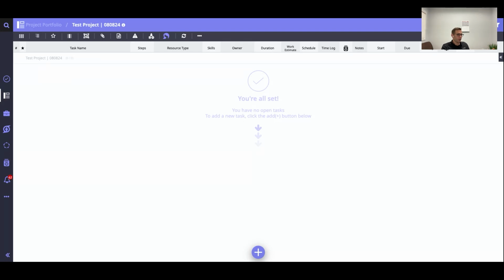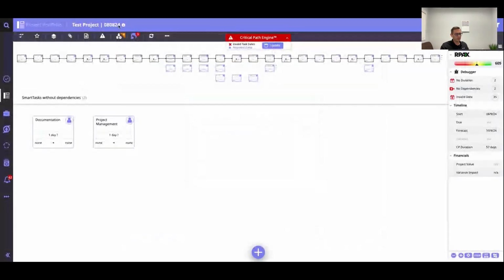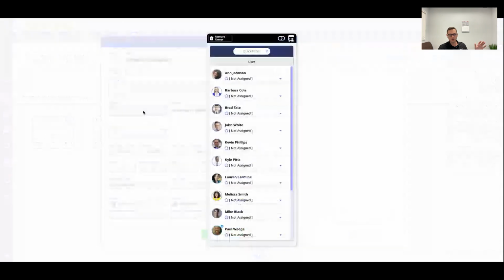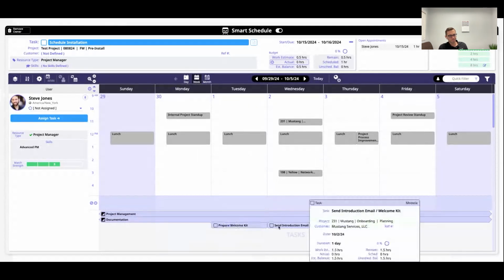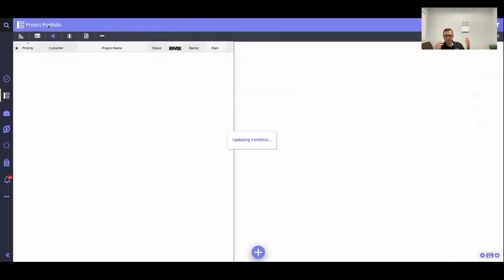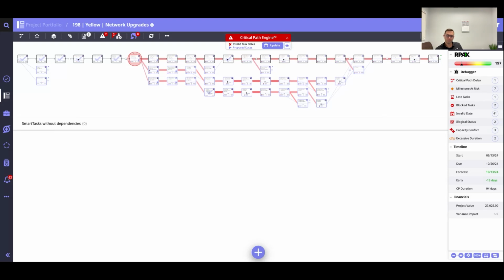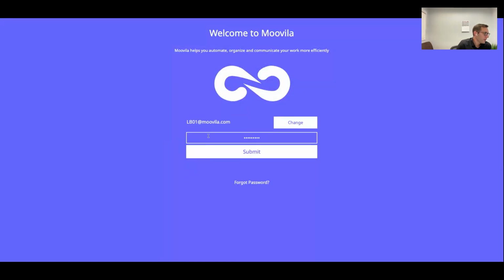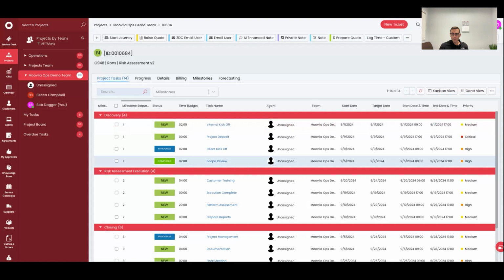TechPulse MSP Insights #4: Optimizing Project Management for MSPs (ft Rob Hird & Louis Bagdonas)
In this episode of the TechPulse podcast, Tyler Miller, CEO of TechPulse, is joined by industry experts Christopher Scaminaci, VP of Engineering at TechPulse, Rob Hird, Senior Executive Coach at Pax8 Academy, and Louis Bagdonas, Senior Program Manager at Moovila. The panel dives deep into the intricacies of project management for Managed Service Providers (MSPs), discussing key strategies, common pitfalls, and the role of tools like HaloPSA and Moovila in optimizing project workflows. Whether you're new to project management or looking to refine your approach, this episode offers valuable insights into creating repeatable processes, managing resources effectively, and ensuring profitability. Don't miss this essential guide to mastering project management in the MSP space!

Topics Covered:

    Core principles of project management for MSPs
    Integration of HaloPSA with Moovila
    Best practices for resource allocation
    Project documentation and its impact on outcomes
    Balancing fixed fee and time-and-materials projects
    The role of automation in project management
    Human-augmented automation vs. full automation
    Future prospects of AI in project management

Watch now to level up your project management game and ensure your MSP's success!